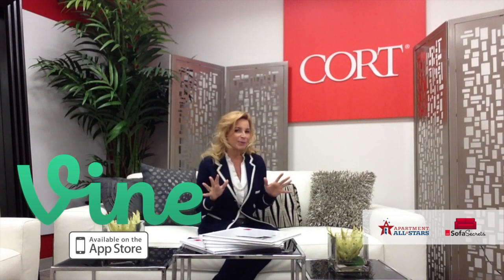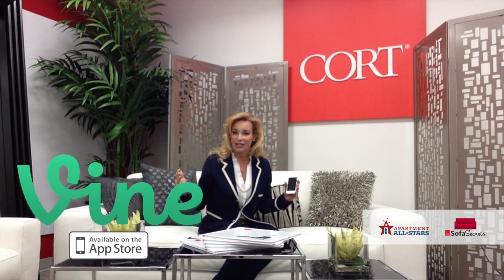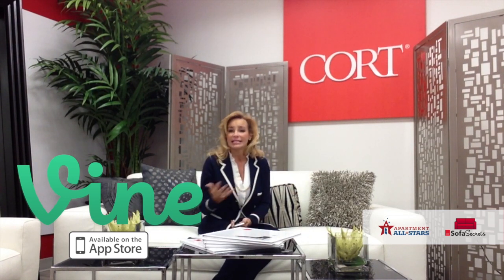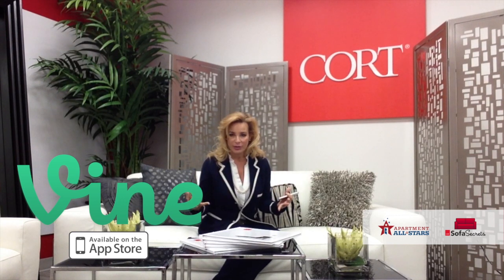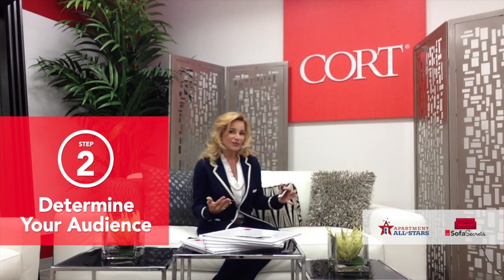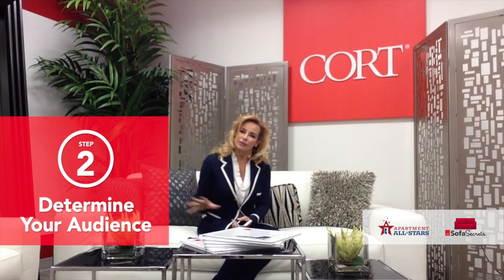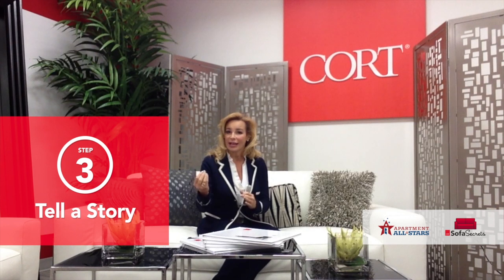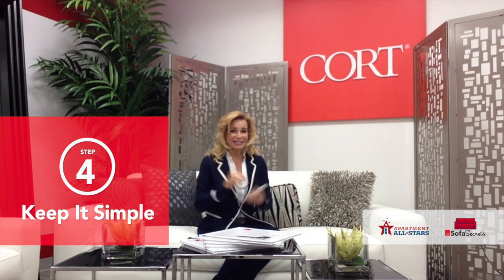CORT SofaSecrets: VINE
CORT Furniture presents CORT Sofa Secrets, a video-based educational program for apartment industry professionals.